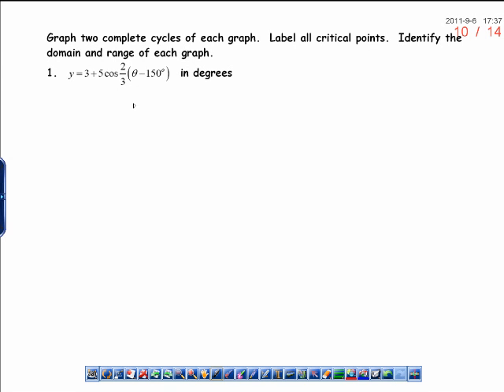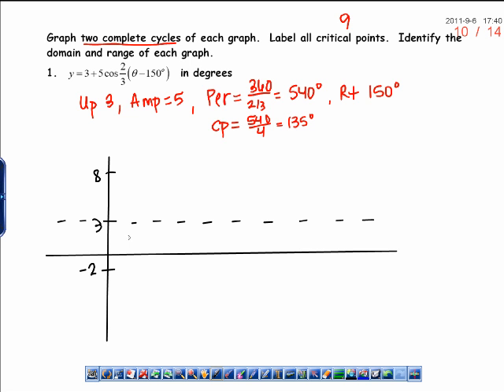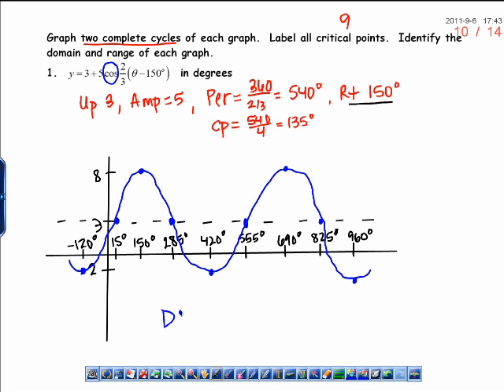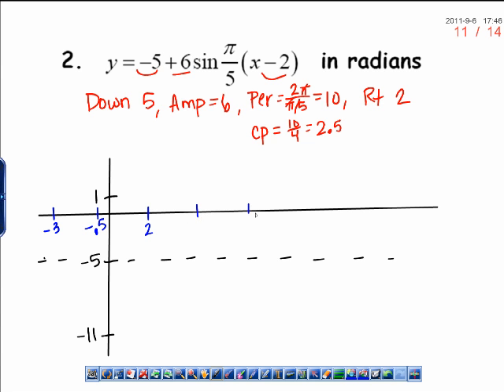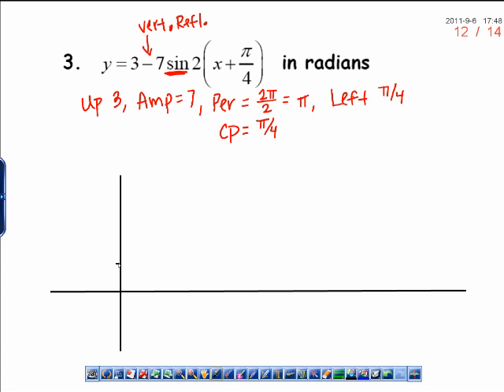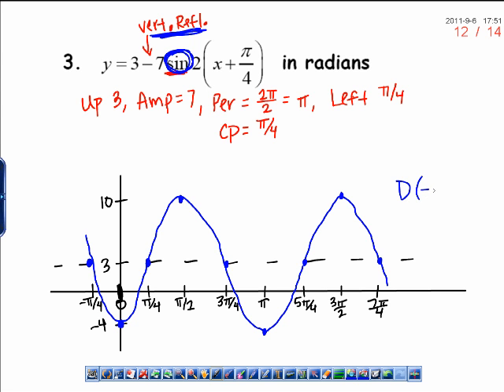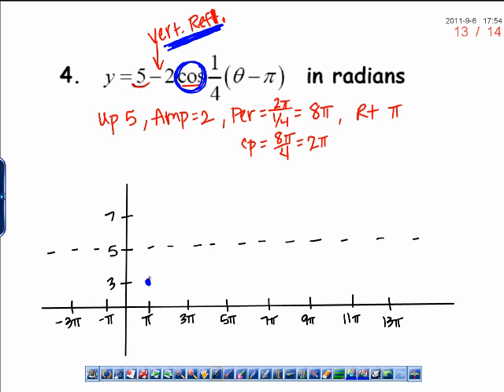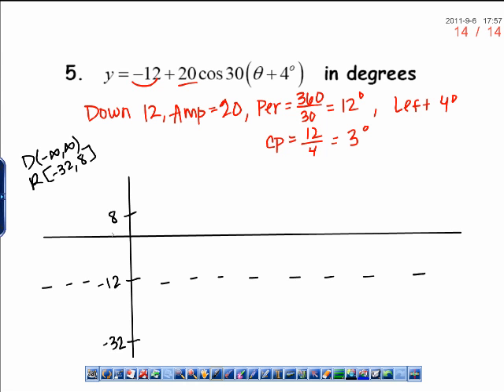2.2 Graphing sin/cos curves part 2 (Trig Semester 1)